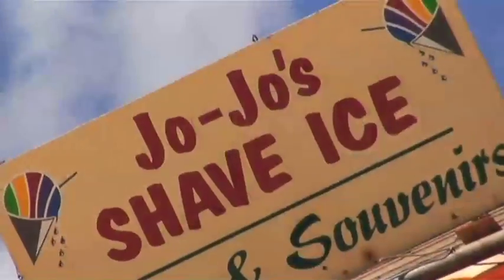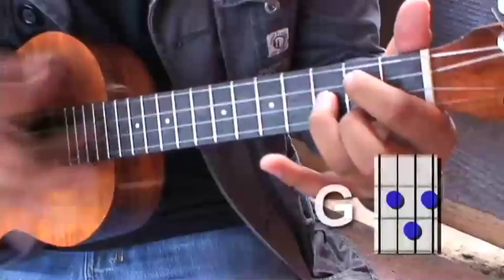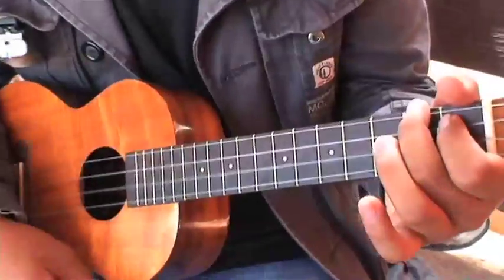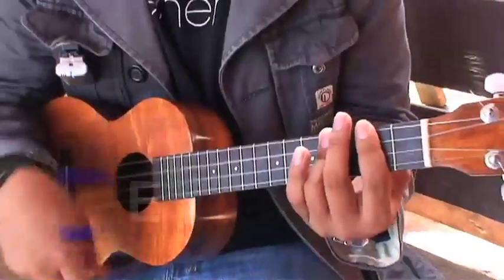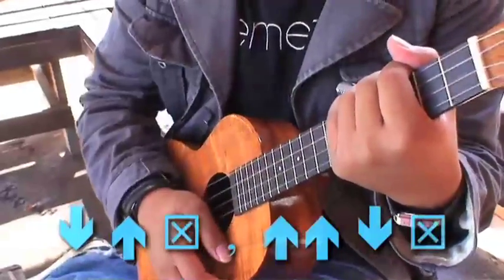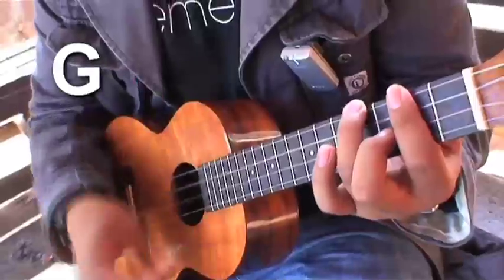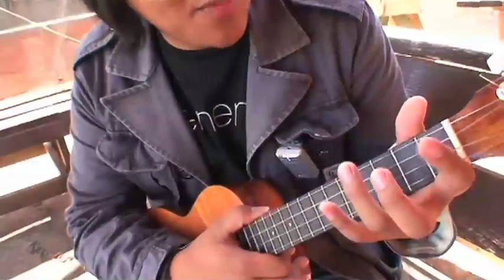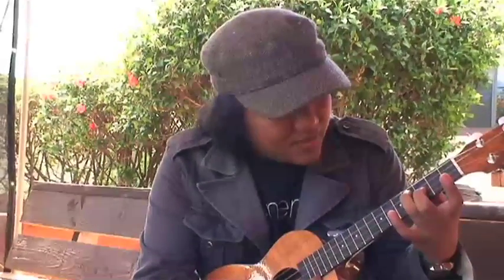Uke Lesson 2 - Summer Breeze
Ukulele Underground - Uke Lesson #2 - "Summer Breeze" by Seals & Crofts